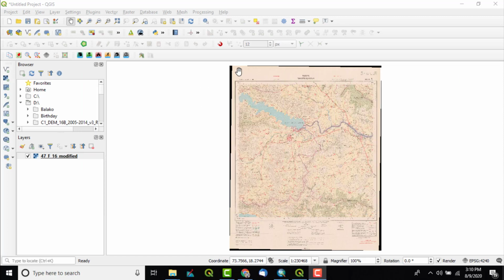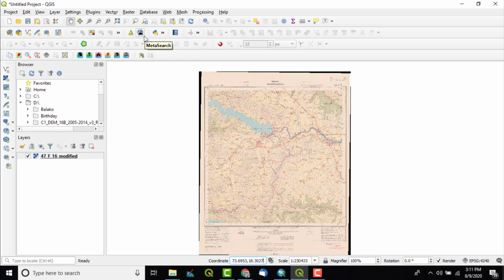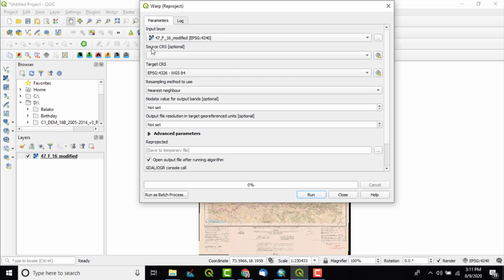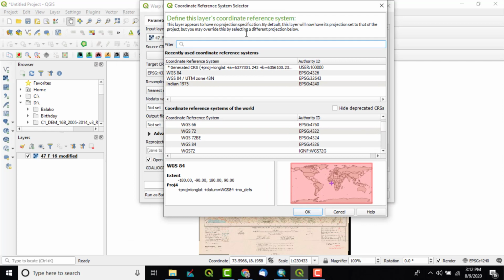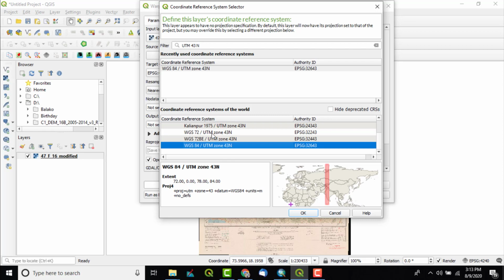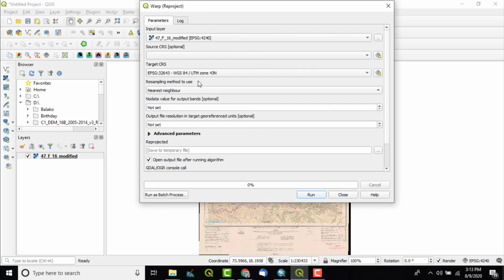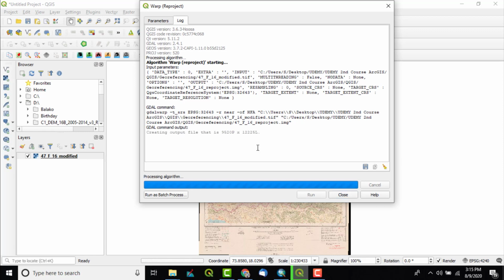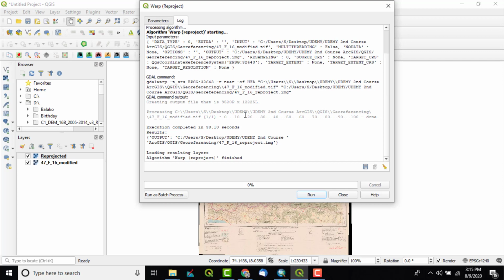How to Re-Project (Warp tool) a Raster in QGIS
how to reproject a raster with a geographic coordinate system to projected coordinate system (UTM) in QGIS.